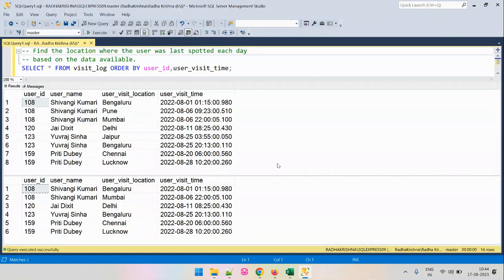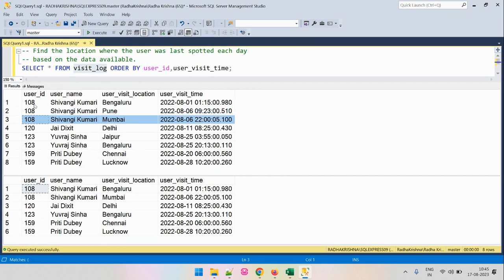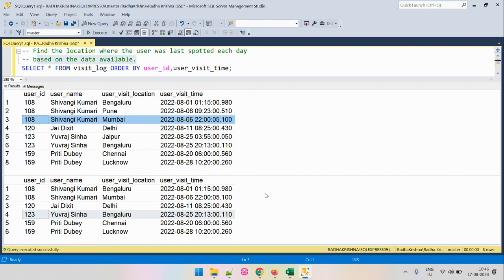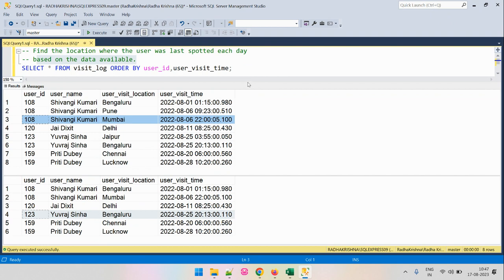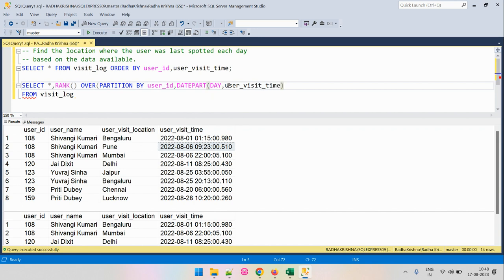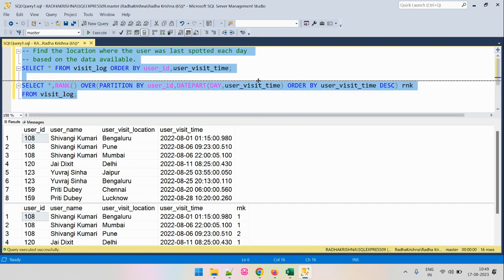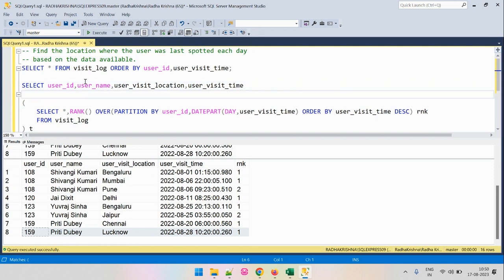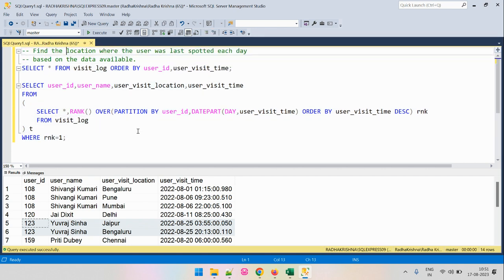SQL Problem Solving: Last User Location on Each Day | RANK Window Function Tutorial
Join us in this SQL problem-solving session as we unravel the challenge of tracking the last location where a user was spotted on each day. Leveraging the versatile RANK window function, we'll provide you with a step-by-step tutorial. Whether you're a SQL enthusiast or preparing for interviews, this tutorial is designed for you.

Table creation & insertion script:
CREATE TABLE visit_log(
 user_id int,
 user_name varchar(20),
 user_visit_location varchar(20),
 user_visit_time datetime DEFAULT current_timestamp

INSERT INTO visit_log(user_id,user_name,user_visit_location,user_visit_time) VALUES(108,'Shivangi Kumari','Bengaluru','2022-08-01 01:15:00.980'),
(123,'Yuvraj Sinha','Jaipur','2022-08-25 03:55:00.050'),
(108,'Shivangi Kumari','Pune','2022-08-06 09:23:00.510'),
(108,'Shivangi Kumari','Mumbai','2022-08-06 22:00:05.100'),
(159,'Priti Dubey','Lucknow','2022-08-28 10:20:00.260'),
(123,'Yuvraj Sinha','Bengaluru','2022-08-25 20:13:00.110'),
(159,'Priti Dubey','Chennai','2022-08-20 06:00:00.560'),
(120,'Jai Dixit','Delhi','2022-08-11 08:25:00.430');